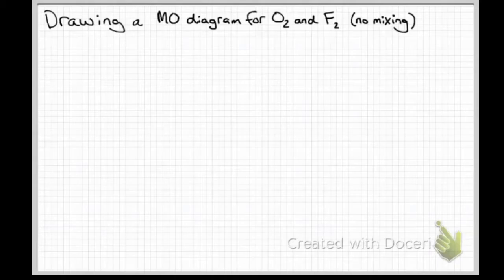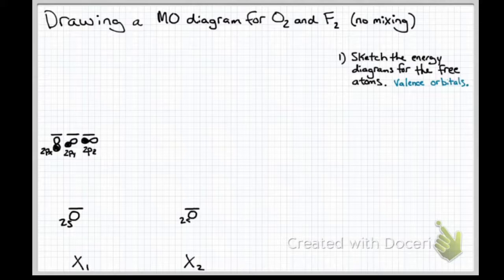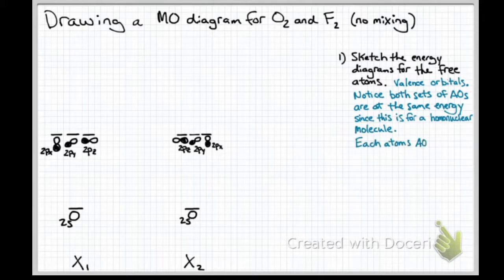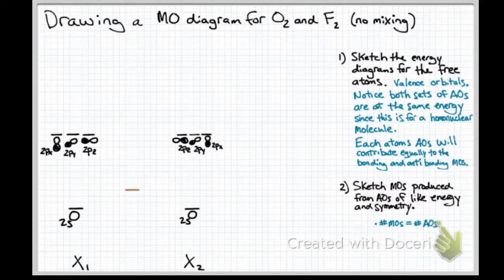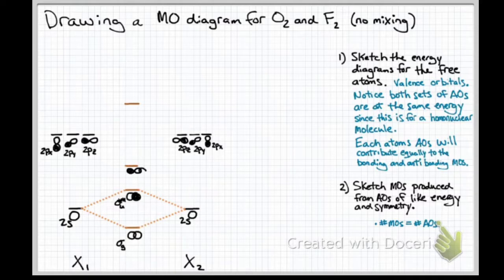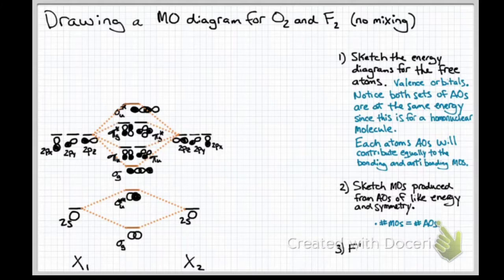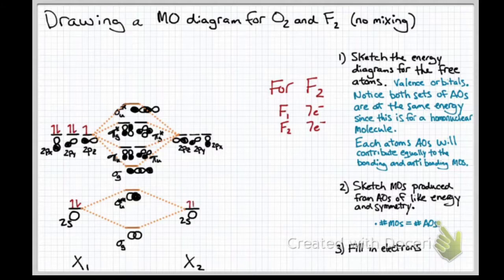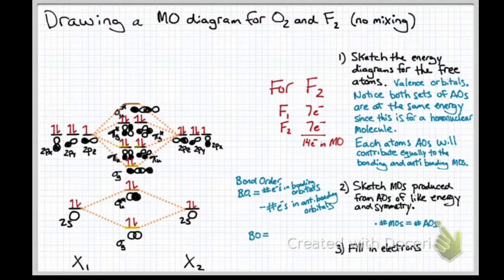Molecular Orbital of Diatomics O2 and F2